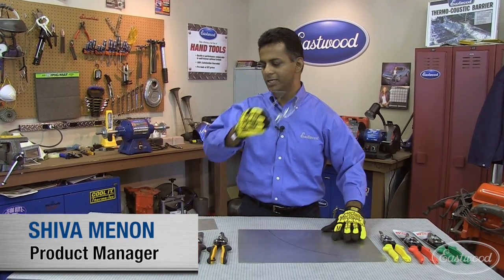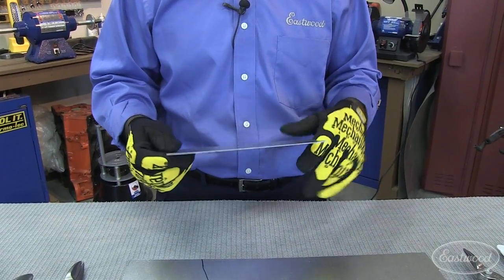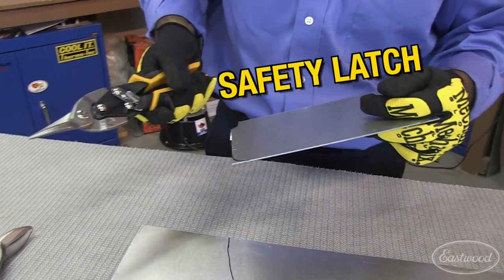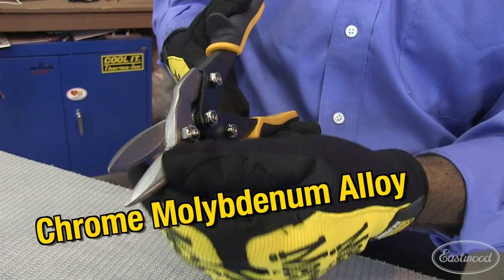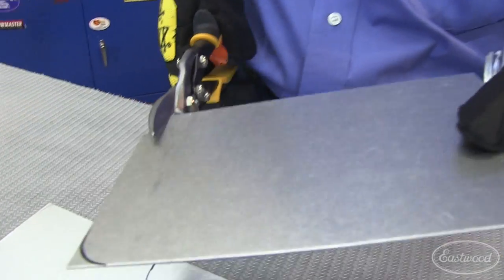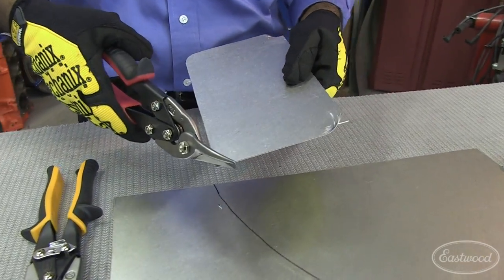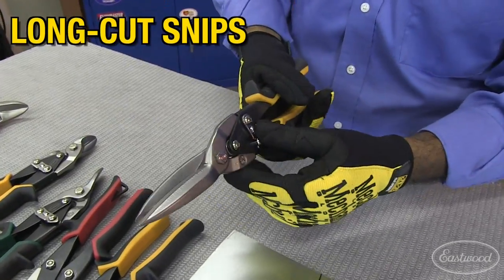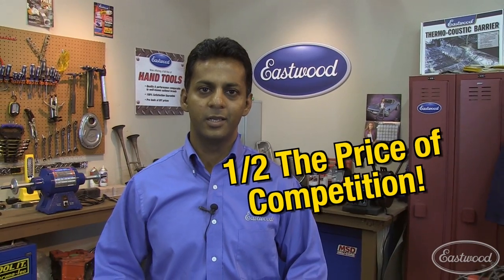Aviation Tin Snips - Wiss vs Eastwood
The nonslip serrated jaw is made of tough molybdenum steel and holds material firmly while uniformly spreading the cutting force across the blade edge.
Spring action for fast, effortless feed.
Serrated blades for clean cuts
Handles made of high tensile strength alloy steel and designed to offer compound lever action for higher cutting force
Nonslip, textured grips and safety latch
Left, Right, and Straight Snips are designed to cut straight, complex patterns, circular shapes and acute angles.
Cuts up to 18 gauge galvanized steel
Spring-loaded
Dual-material cushion grips for comfort during repetitive use
Color-coded grips for quick identification